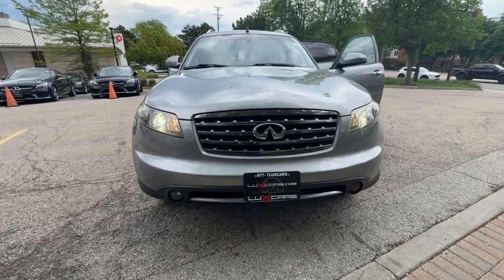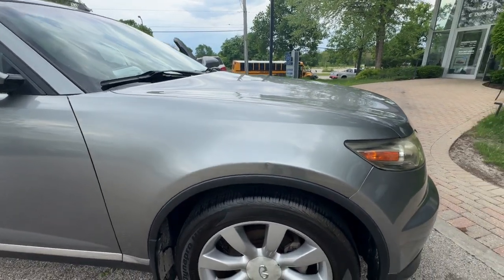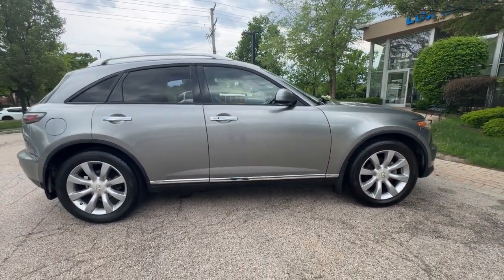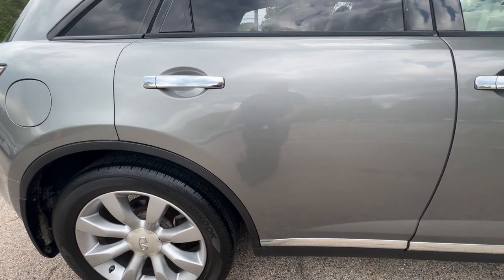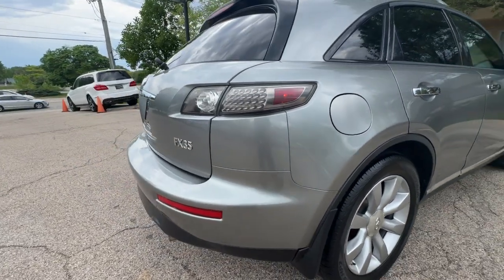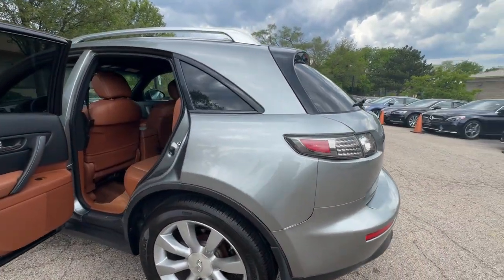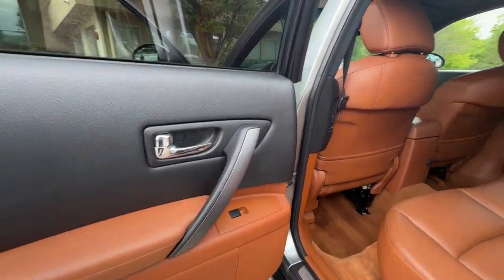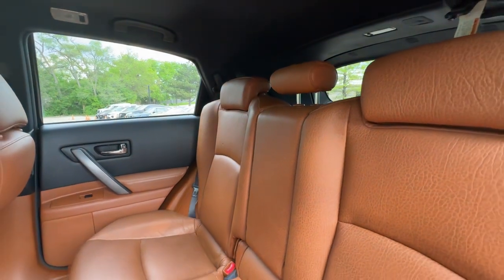2007 INFINITI FX35 AWD Navi Touring Pkg. Sport Pkg. Technology Pkg. 2 Northbrook, Arlington Hei...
Pre-Owned 2007 INFINITI FX35 AWD Navi Touring Pkg. Sport Pkg. Technology Pkg. 2 available at Lux Cars Chicago located in 88 W Dundee Rd, Buffalo Grove, IL, 60089.
Stock#: 9471 - VIN#: JNRAS08W17X204489

Servicing the Northbrook, Arlington Heights, Deerfield, Schaumburg, Buffalo Grove area.

Introducing the 2007 INFINITI FX35.break time=\"500ms\"\/ SUPER CLEAN 2007 INFINITI FX35 All Wheel Drive SUV! FINISHED IN DIAMOND GRAPHITE METALLIC OVER BRICK LEATHER INTERIOR! TOURING PACKAGE! HANDS FREE PACKAGE! SPORT SUSPENSION TUNING PACKAGE! TECHNOLOGY PACKAGE WITH SATELLITE RADIO! NAVIGATION SYSTEM! REAR VIEW BACK UP CAMERA! INTELLIGENT KEY! Bluetooth® HANDS FREE PHONE SYSTEM! AUTO HEADLIGHTS! TINTED TAIL LAMPS! LANE DEPARTURE WARNING! INTELLIGENT CRUISE CONTROL! POWER MOONROOF! 20 INCH WHEELS! NO ACCIDENTS! NO STORIES! CARFAX CERTIFIED! READY FOR THE ROAD! We offer many products beyond our great cars. We have one of the strongest finance departments in the region to assist you in getting your dream car today! We offer a full spectrum of the finest extended warranties on the market today! We have our own 3bay ASE certified and AAA approved service facility to help our clients service and maintain their vehicles. We want you to not just drive away happy but stay happy with your car as long as you own it!.